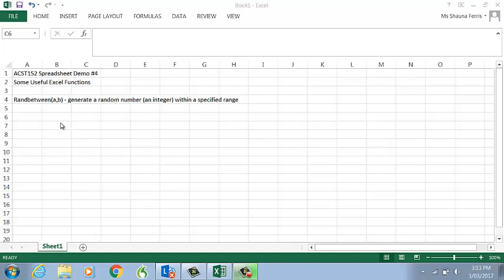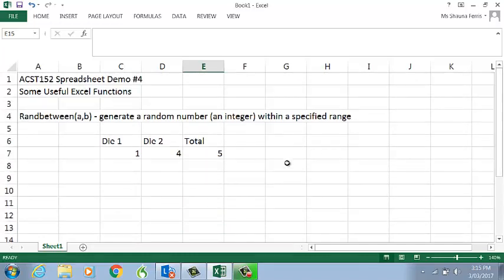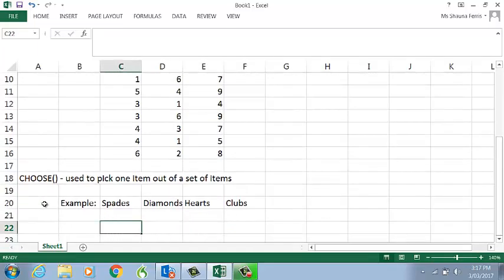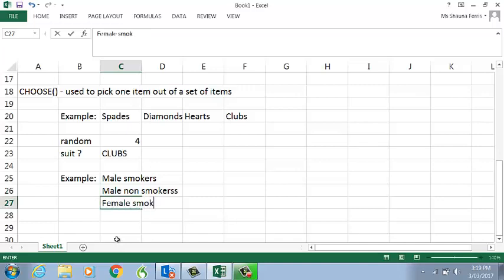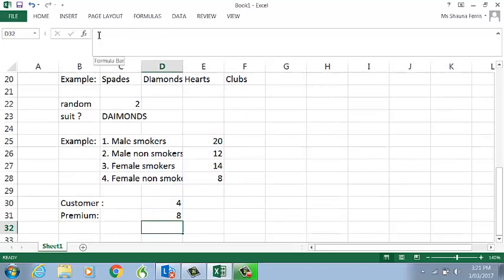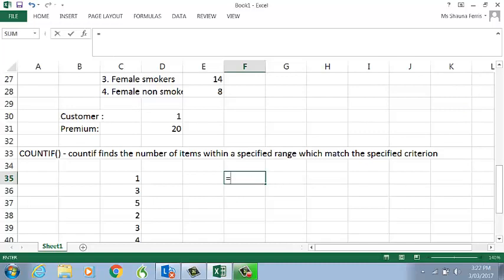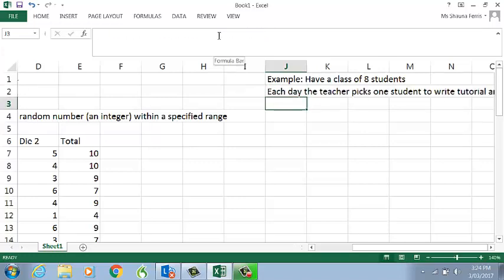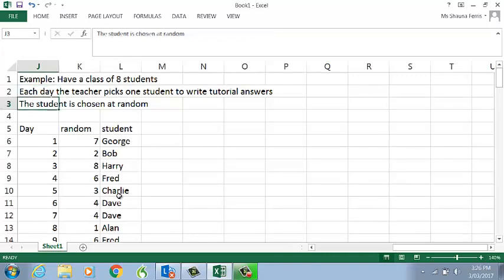ACST1052 Excel Demo: RANDBETWEEN(), CHOOSE(), COUNTIF()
• RANDBETWEEN()
• CHOOSE()
• COUNTIF()
• Copy and pasting “values”

(Narrated by Shauna Ferris)